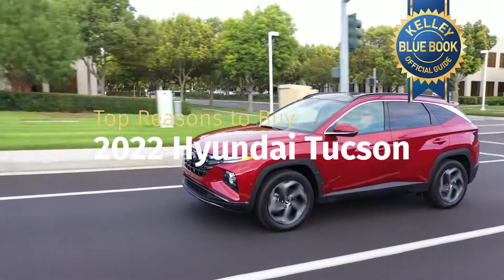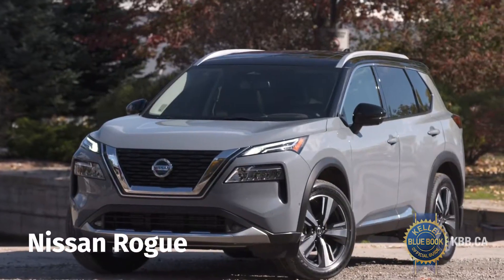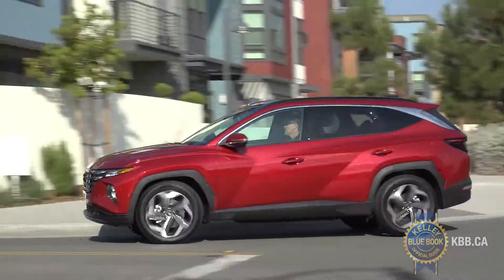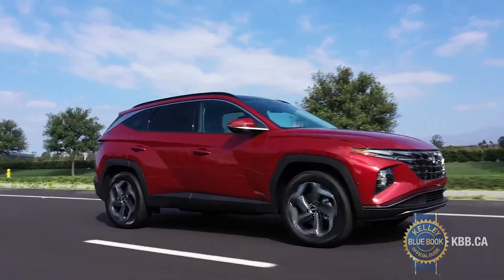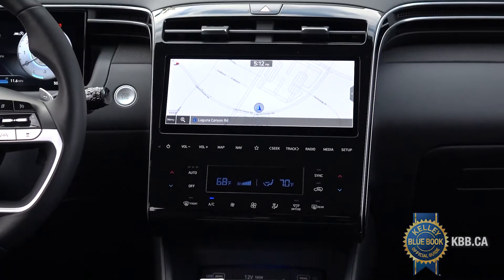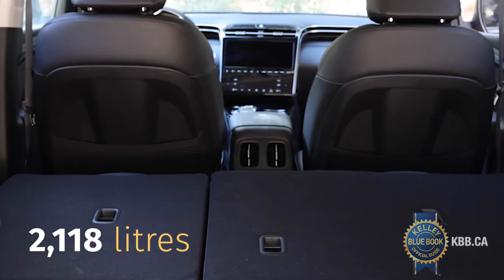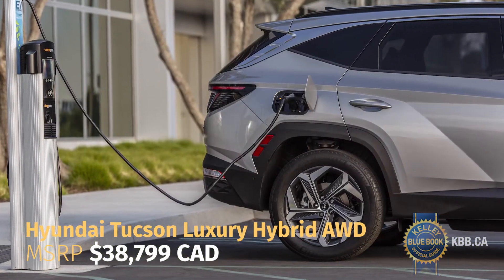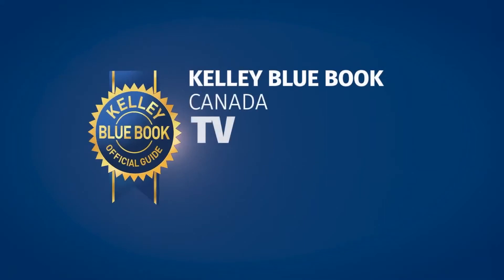Top Reasons to Buy 2022 Hyundai Tuscon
Visit kbb.ca for pricing, car values, expert reviews and more.

Visitez kbb.ca pour les prix, les valeurs des voitures, les avis d'experts et plus encore.